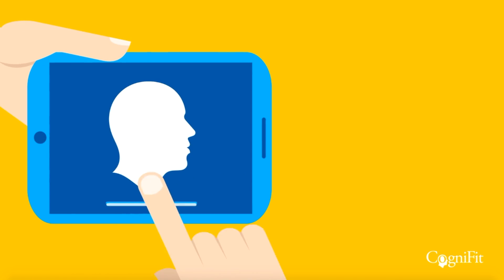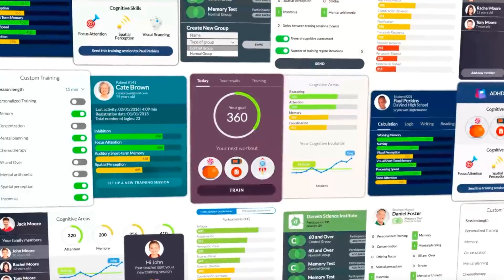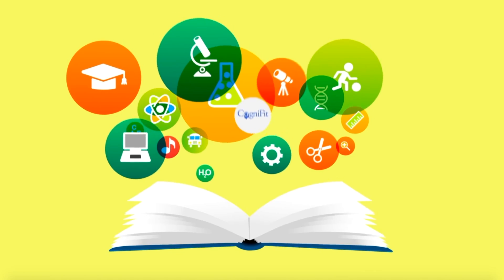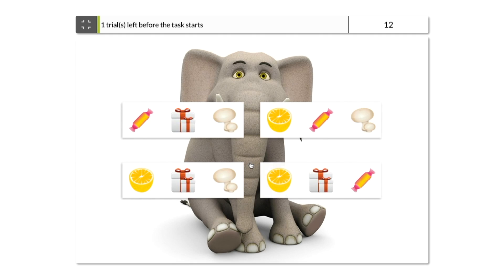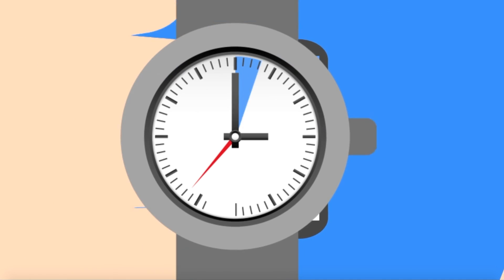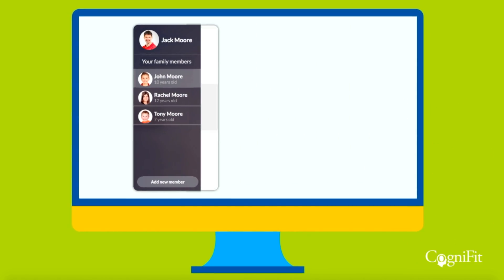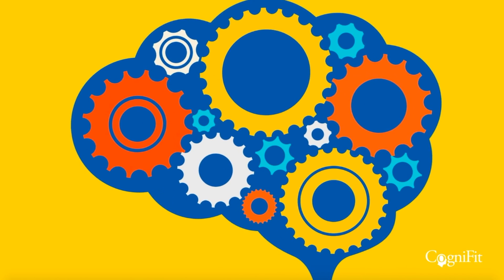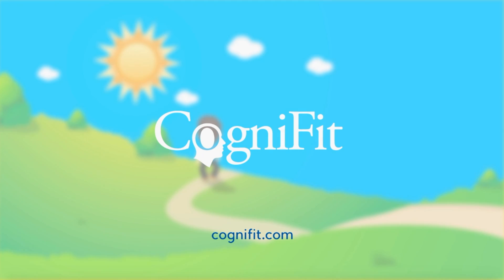CogniFit General Cognitive Assessment (CAB) Introduction Video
CogniFit is a market leader in neuropsychological assessments. Measure and assess cognitive domains like memory, perception, reasoning, and a number of others. The cognitive assessment from CogniFit is a professional tool that can be used by doctors and clinicians, or by individuals at home. The cognitive assessment is the first part of the full brain training program, and is able to quickly and accurately assess more than 20 cognitive skills.

This is one of the tasks in the CogniFit neuropsychological assessment battery (CAB), or the General Cognitive Assessment.

The brain games and tasks from CogniFit help assess and train cognitive skills related to a number of disorders, as well as assess healthy cognitive function. CogniFit's cognitive assessment helps train and assess cognitive function.